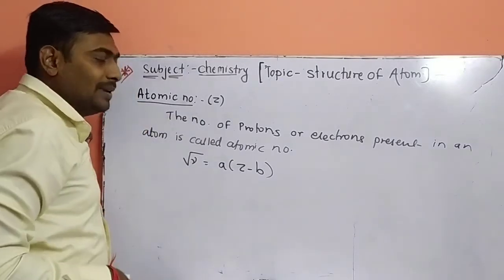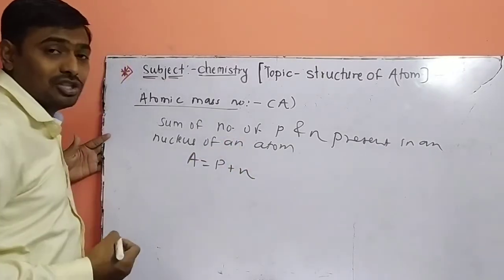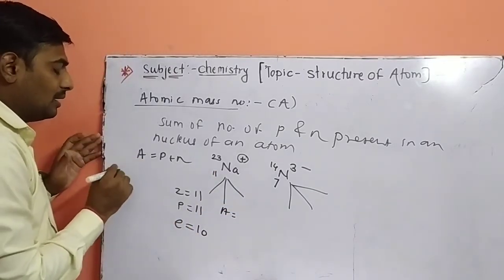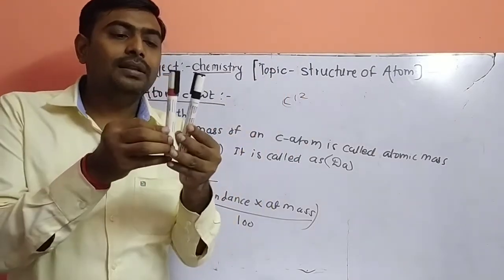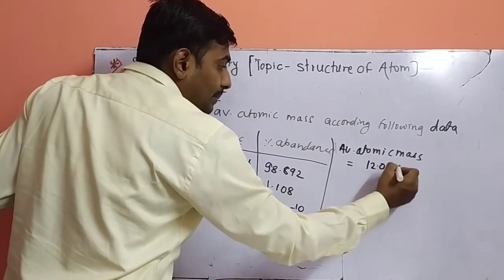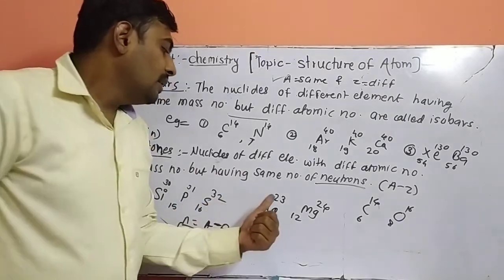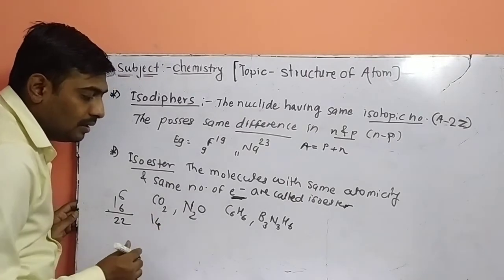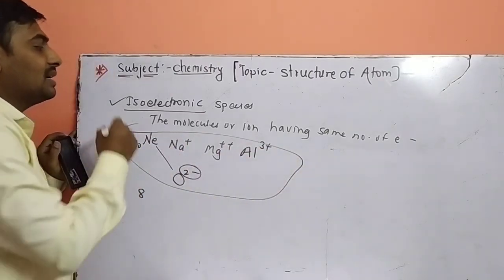03 11th Structure of Atom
Atomic no., atomic mass no. , atomic weight, average atomic wt. , isotopes, isobars, Isodipher, isoesters, isoelectronic species